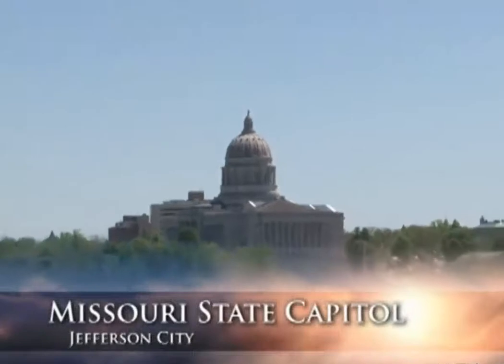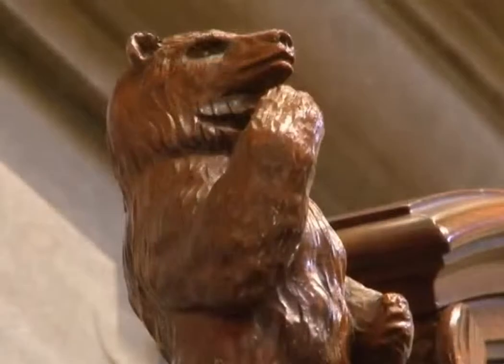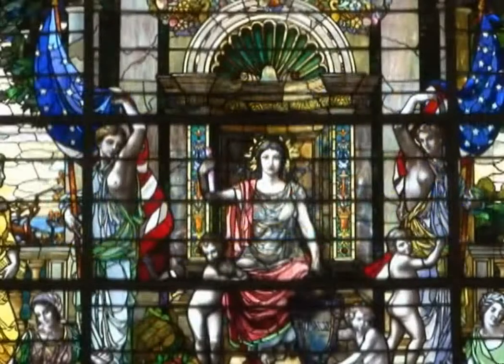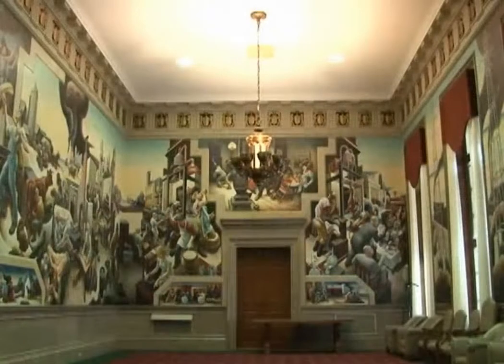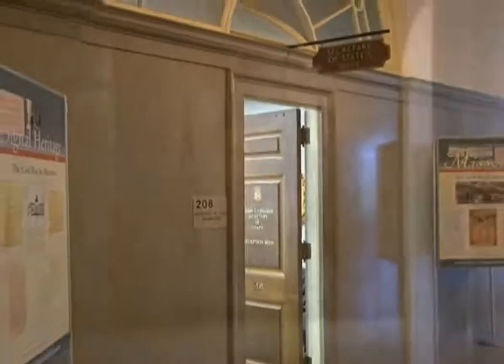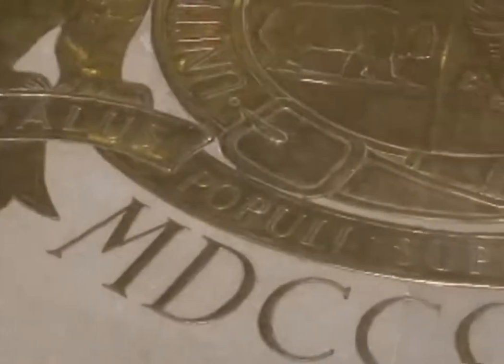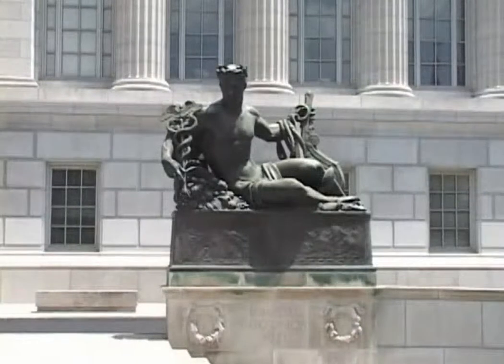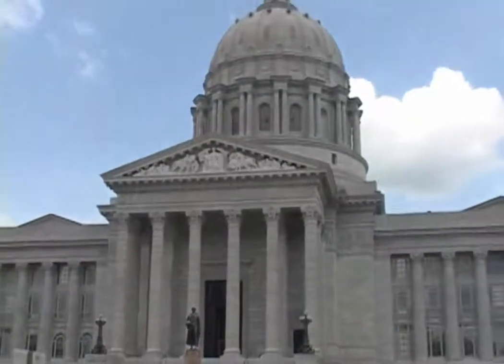Missouri Capitol Tour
Virtual Tour of the Missouri State Capitol

By MOSENCOM .

With a century's worth of bricks and mortar and priceless art within and surrounding her walls, Missouri's Capitol building has a unique American story to tell - a story that values every region, every group and every person in this state. And the story of Missouri is still being written today by new men and women, sons and daughters of the Show-Me-State with new ideas to develop, to preserve and to illuminate. Here, visitors from around the state, country and world can see for themselves the beauty and vast history the State Capitol and Missouri has to offer.